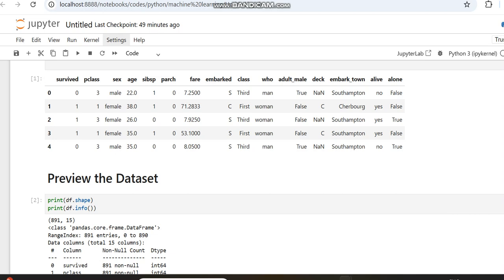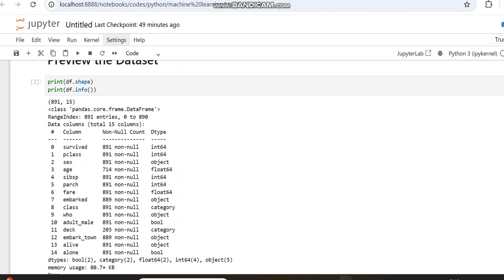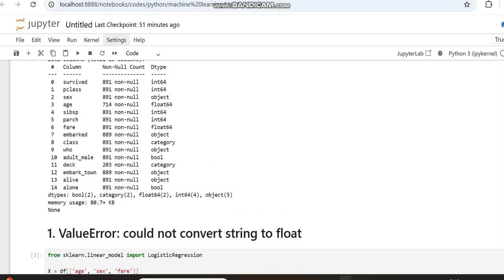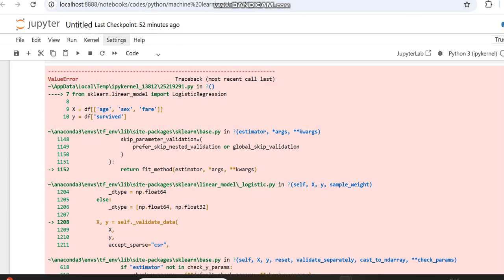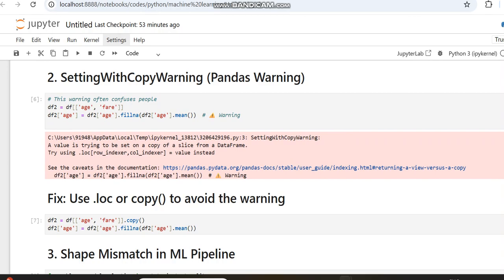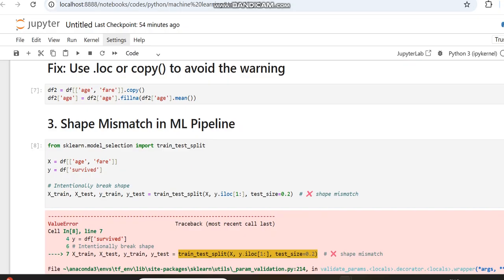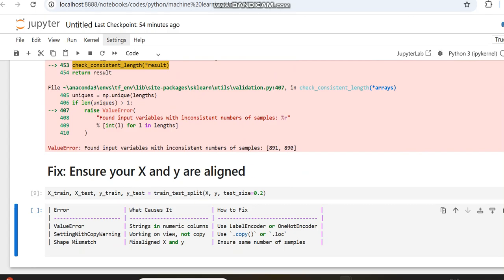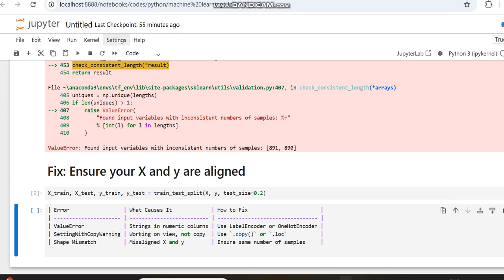Stop Wasting Time! Fix These Python ML Errors in Minutes (With Titanic Dataset)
🚨 Are Python machine learning errors driving you crazy? In this episode, we walk through the most common ML data issues using the Titanic dataset — and show you exactly how to fix them!

Whether you're just starting out or already building models, this video will help you understand:
✅ Why you get `ValueError: could not convert string to float`
✅ How to handle missing data without breaking your model
✅ The truth behind `SettingWithCopyWarning`
✅ How to avoid train/test split shape mismatches

🔥 Watch till the end for a complete mini-debugging session with real fixes!

📌 Dataset used: Titanic (via seaborn)
📘 Tools used: Python, pandas, scikit-learn